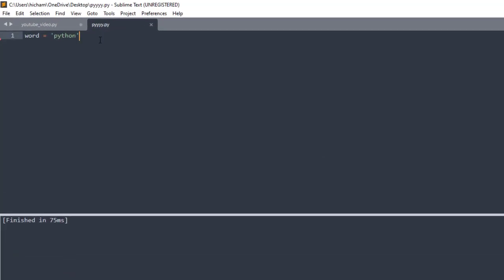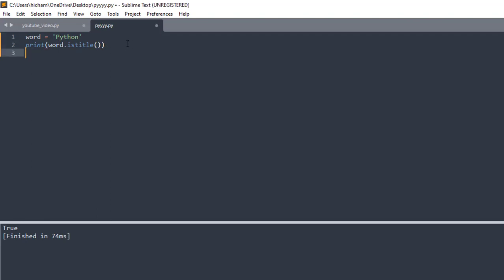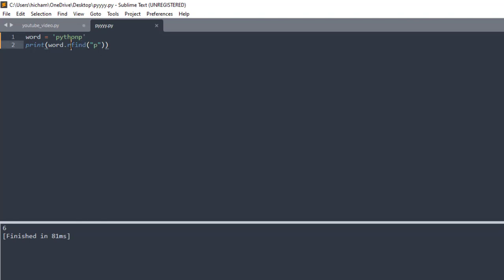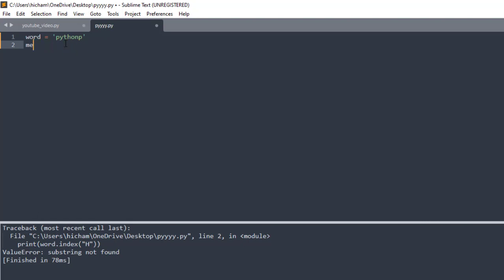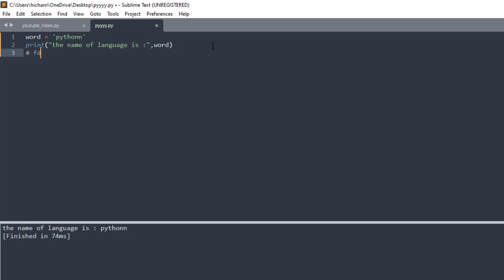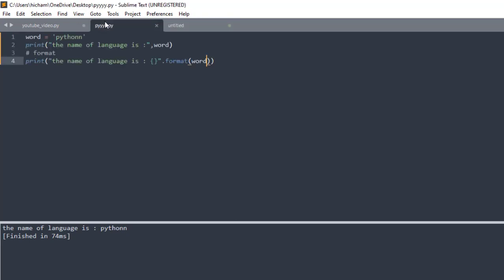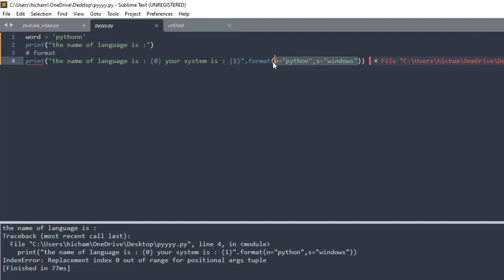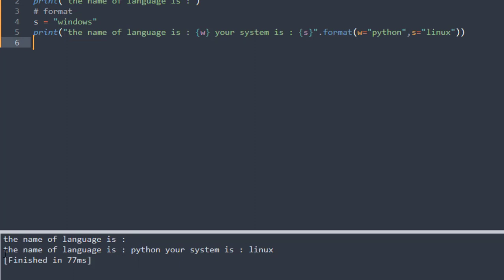Learn Python #10 String Formatting (Part2) | What is Formatting ?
in this video , we will talk about String Formatting  and we will see some string methods that you need . let's get started